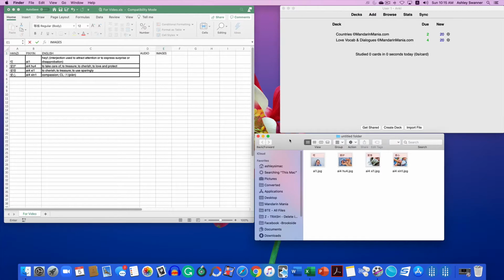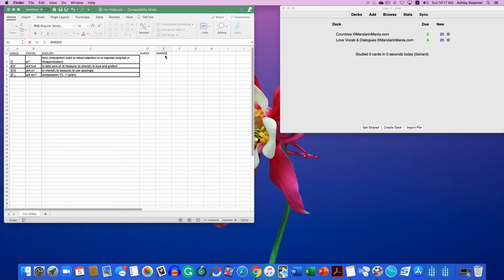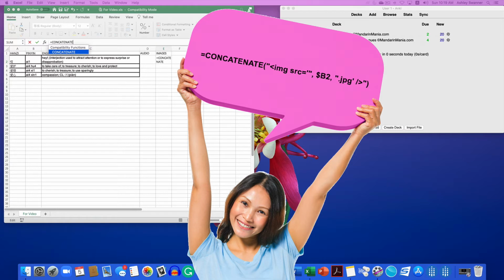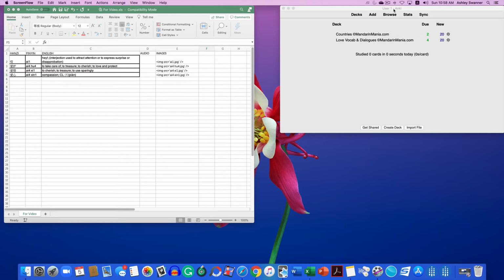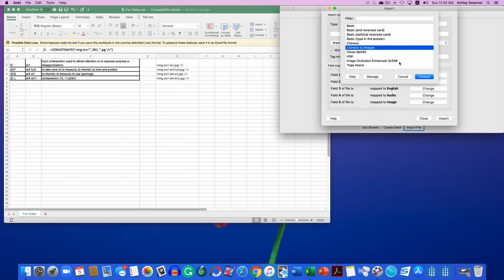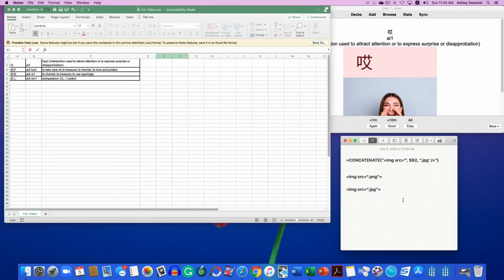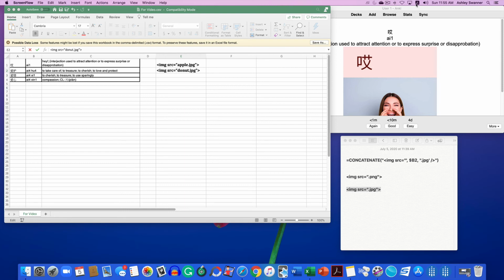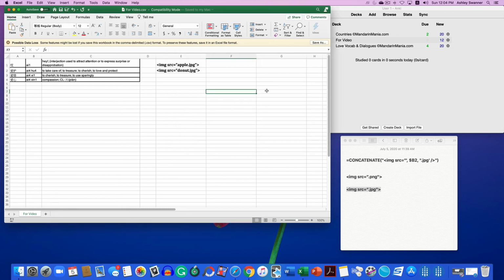Create Anki Decks Quickly Using CSV - With Images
🗂️ Creating Anki decks doesn't have to be a headache!

In this tutorial, I'll show you how to create Anki decks using CSV files and images, without all the frustration! You'll also learn how to export your decks when you're done. 📤

Who knows? By the end, you might just feel like an Anki Deck Jedi Master! ⚔️

🔢  FORMULAS USED IN EXCEL:
YouTube DOES NOT allow "angle brackets" so type them in:
=CONCATENATE("img src='", $B2, ".jpg' /")
img src=".png"
img src=“.jpg”

⏱️ TIMESTAMPS:
0:00 Method 1 Starts
0:46 Explanation of who can use Method 1
1:39 Put Images in Collection.Media Folder
2:48 How to Find Card Types in Anki
4:08 Formula to insert image file names
6:20 Copy the Formula into all rows
7:12 No commas allowed
8:35 Save Your CSV file
8:55 Import CSV into Anki
9:55 HTML Checkbox Vital
10:46 Method 2 Starts
11:28 Formulas for Method 2
11:45 Who Can Use Method 2
13:38 Export CSV Anki Add-on Discussion Starts
14:32 How to Add an Add-on to Anki
15:22 Setting All Chinese & Japanese Language Students Should Have on in Excel

📚 FIND MORE WAYS TO LEARN MANDARIN:
Finding great Mandarin learning resources shouldn't be a treasure hunt! We've handpicked 1,000+ resources and brought them together in one free directory, complete with helpful descriptions so you can find what's worth your time without wading through endless links.

💙 HELP KEEP MANDARIN RESOURCES FREE:
If you enjoy these videos or find the resources helpful, your support is appreciated!

🎨 ADDITIONAL MEDIA CREDITS:
Unless otherwise credited above, all images, graphics, video clips, music, and other media are either owned by me, in the public domain, or used under licenses or permissions that do not require attribution.